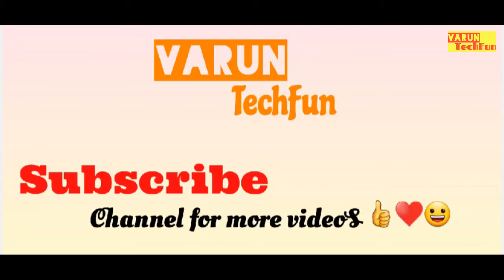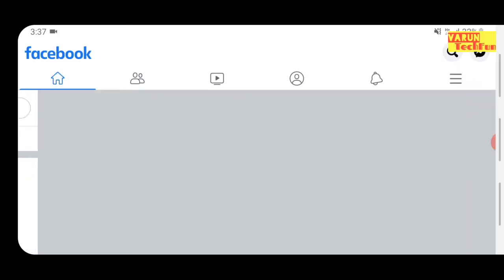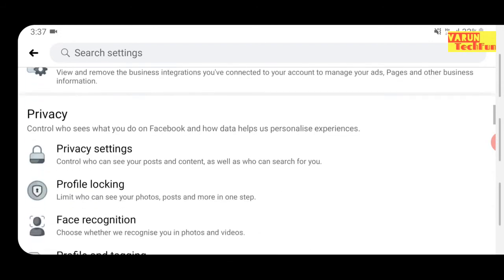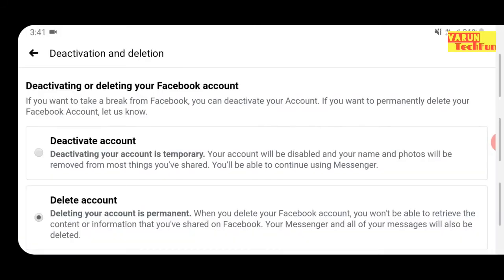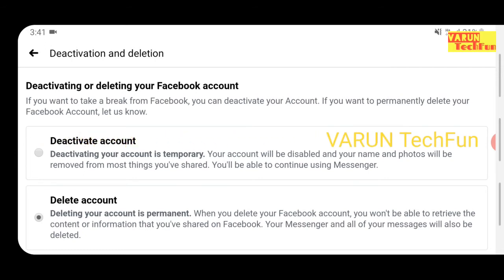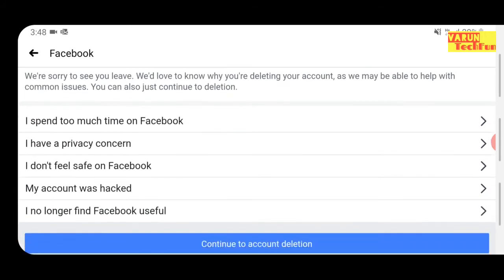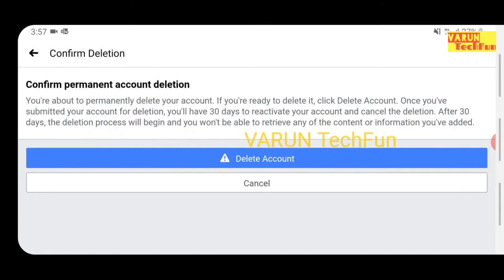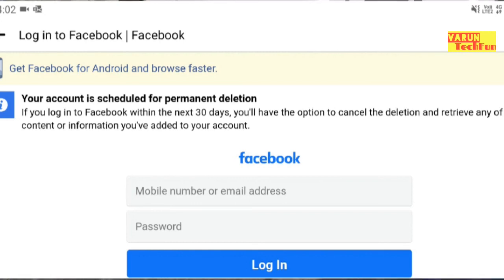Delete FB step by step permanently || Delete facebook account